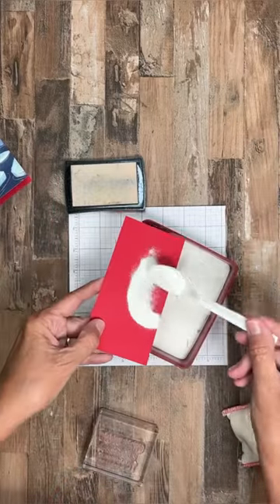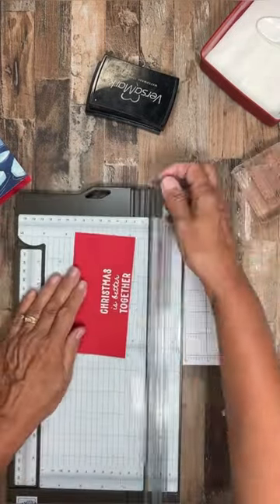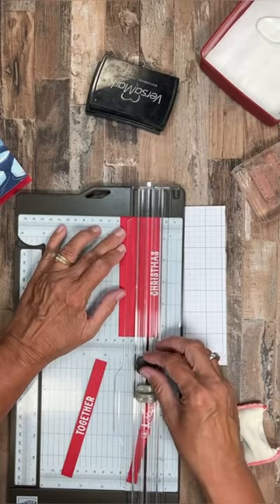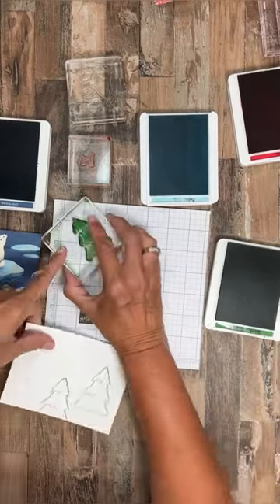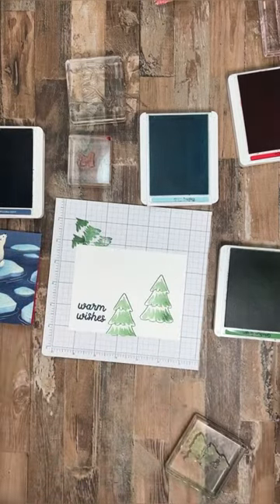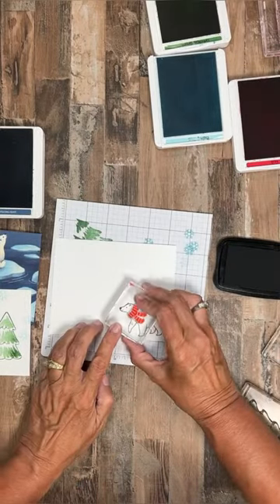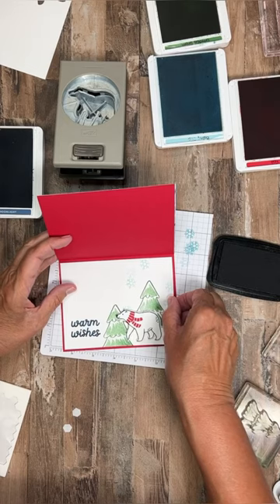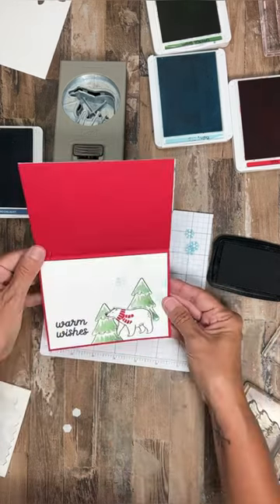Send warm wishes with this Beary cute Christmas card!